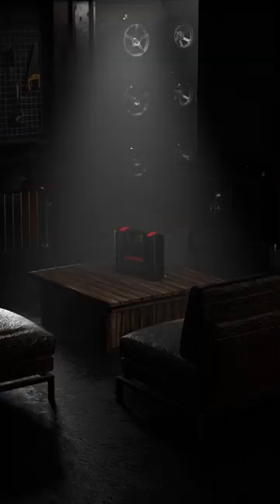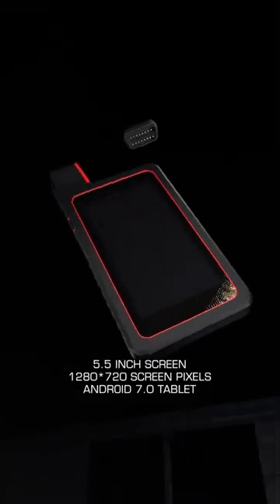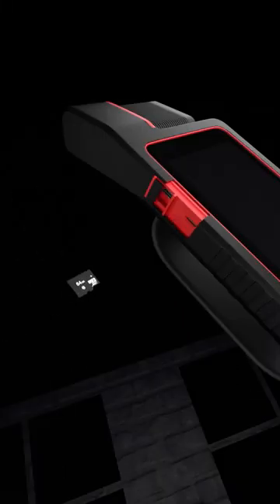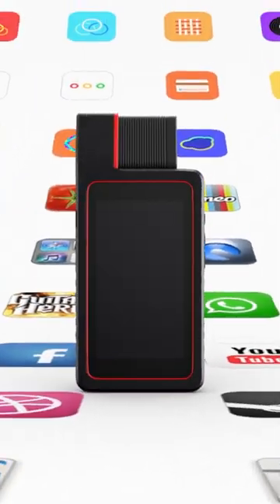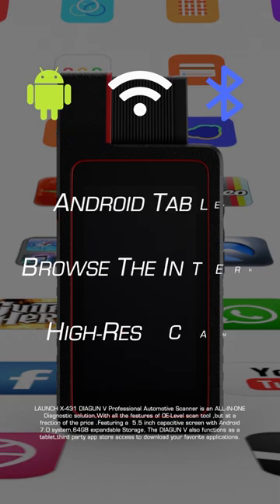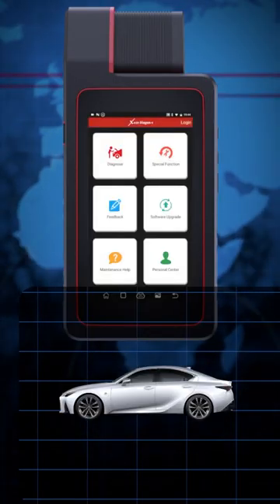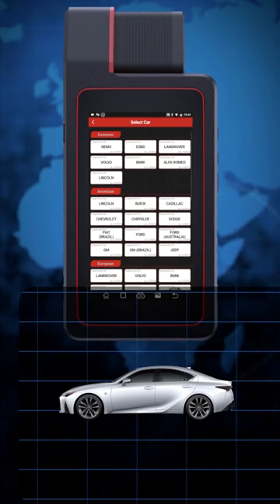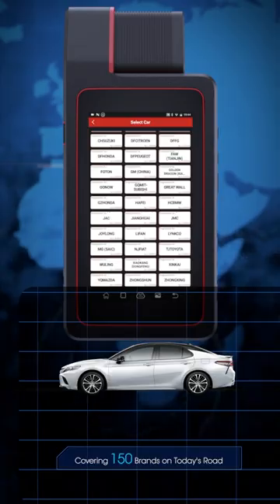LAUNCH DIAGUN V OBD2 SCANNER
LAUNCH DIAGUN V